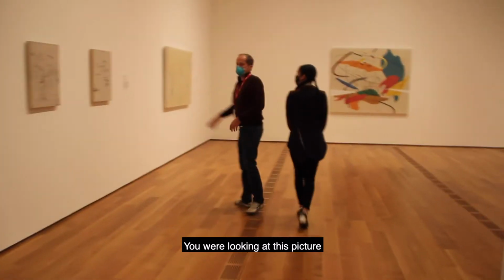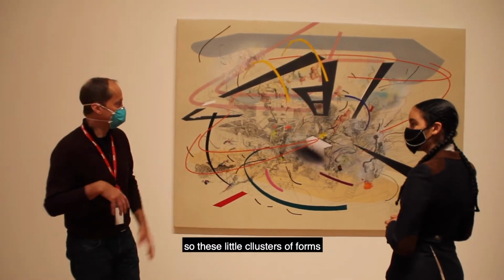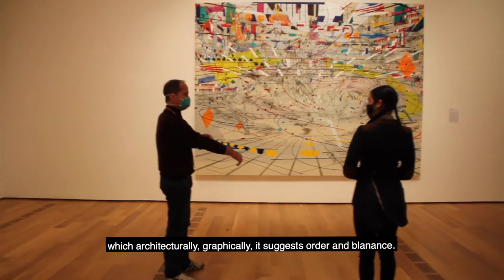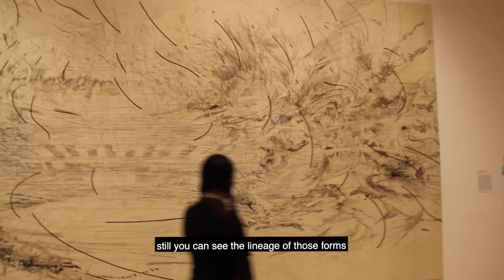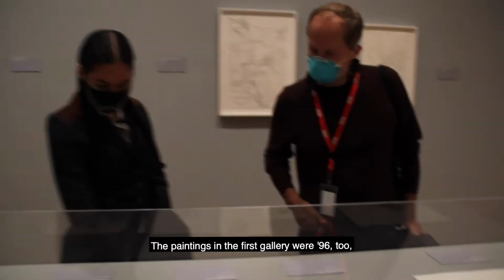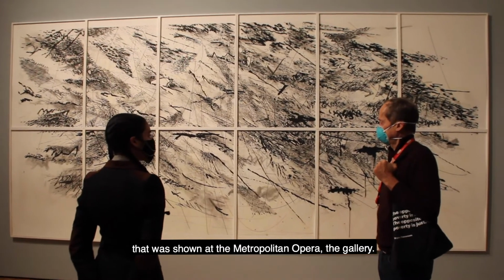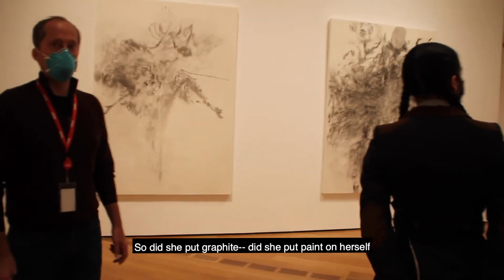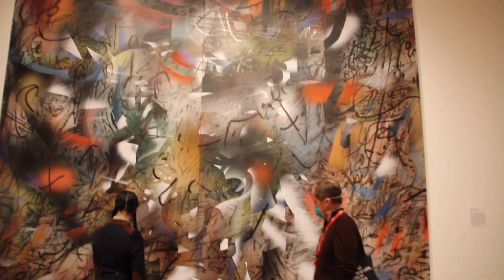In Conversation Ep #3: Michael Rooks on Julie Mehretu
Layla Felder talks to Michael Rooks about Ethiopian contemporary artist, Julie Mehretu. He takes Layla through Julie's retrospective at the High Museum, explaining the work's meaning, her personal journey as shown through her work, and the process behind the painting.

Layla Felder social media (IG, FB, TW)

Michael Rooks social media (IG, FB)
• @honoguy (IG)
• @Michael Rooks (FB)

Julie Mehretu social media (FB, TW)
• @Julie Mehretu (FB, TW)c